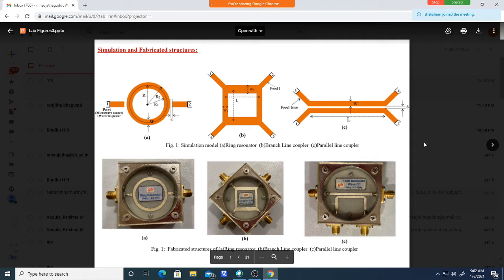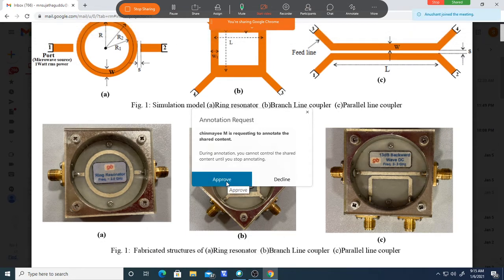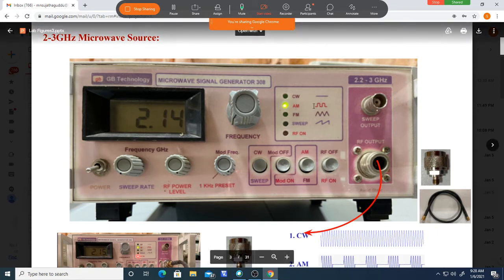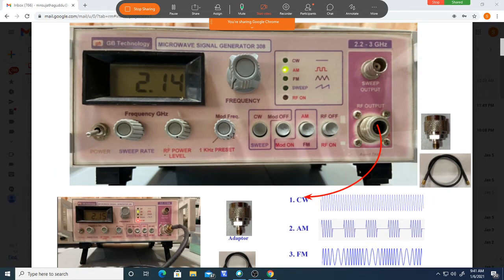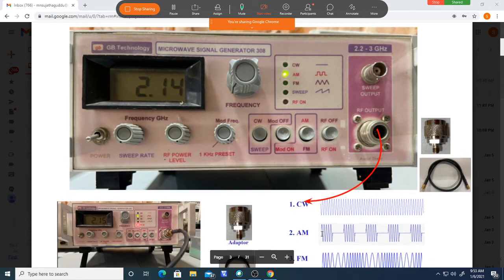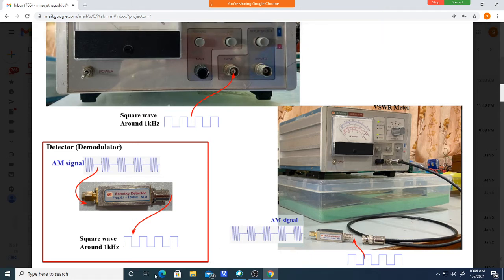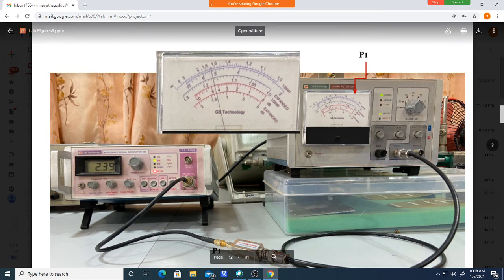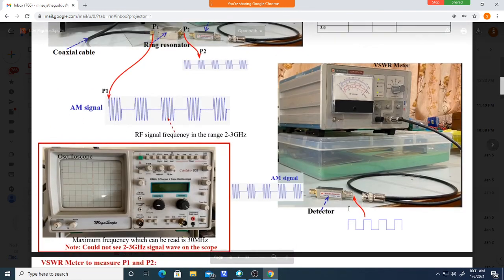Lab instructions: Hardware experiments